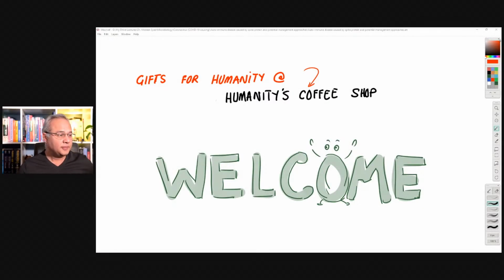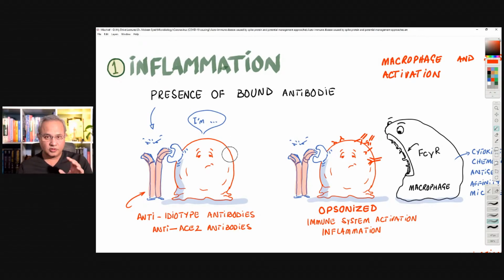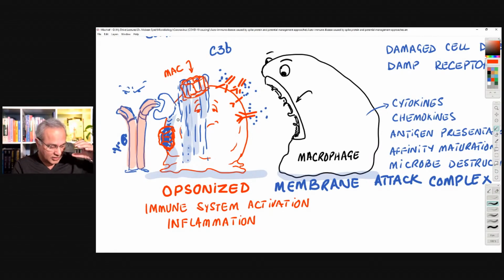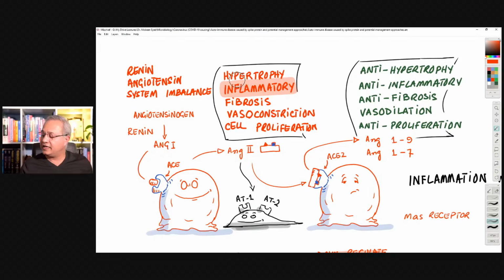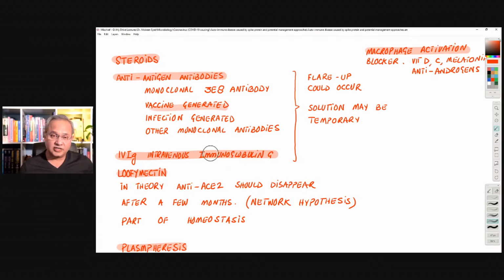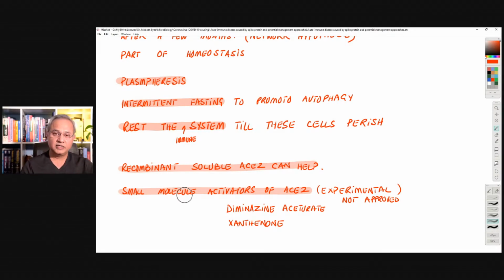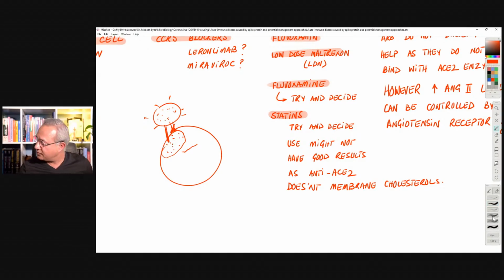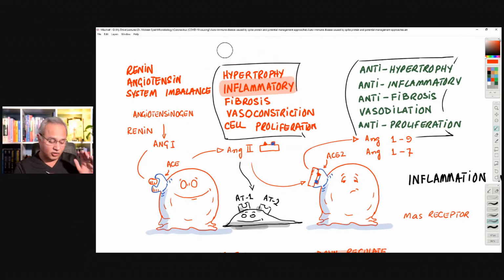Autoimmune disease caused by spike protein and potential management approaches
There is growing evidence that spike protein could result in anti-ACE2 antibodies. This in most cases is a normal (homeostatic) mechanism. However, in some individuals it can last longer and become problematic. Let's review the possible therapies in light of the pathogenesis. Educational material only. Please discuss these therapies with your doctor and follow his advice.

Reference URL list from Tuesday, Dec. 28 2021

DrBeen: Continuing Medical Education Online | USMLE Prep | CME and CE marketplace | Nurse Practitioner and Physician Assistant Training Programs | Medical Student Training

ACE2-targeting monoclonal antibody as potent and broad-spectrum coronavirus blocker | Signal Transduction and Targeted Therapy

I-RECOVER Protocol - FLCCC | Front Line COVID-19 Critical Care Alliance